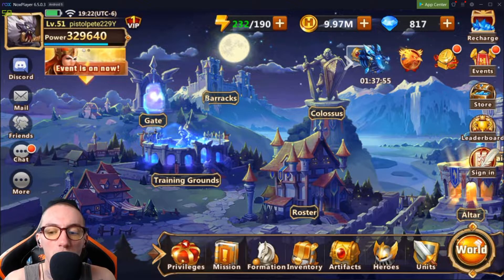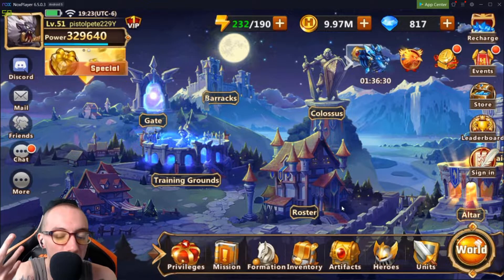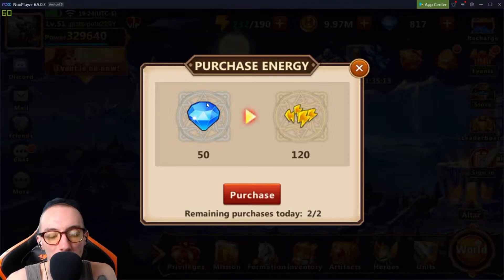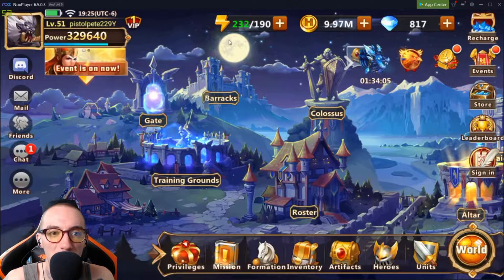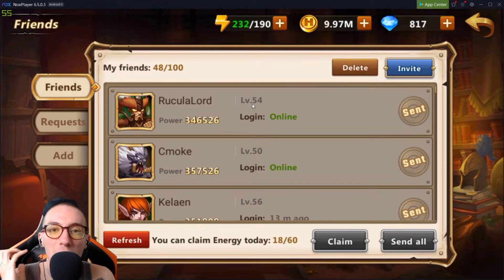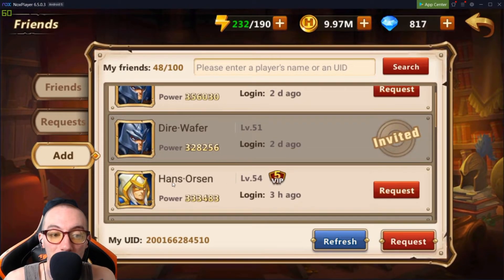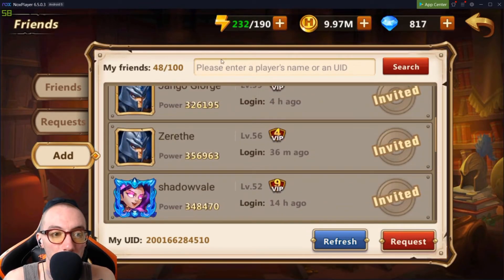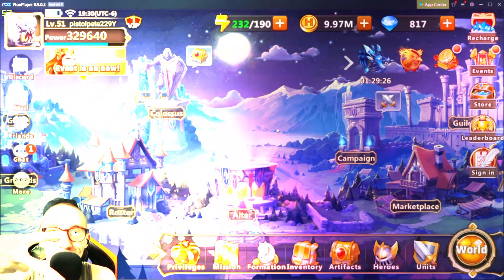BEST Way to get more Energy in Might And Magic Heroes: ERA OF CHAOS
Energy is the blood of the game and lets you progress through the story and acquire resources to become more powerful. In this video we go over some ways to increase your overall energy capacity as well as some tips on how to acquire more to play era of chaos longer.

🏆SPECIAL THANKS to Current Patreons:
PoisonIvy
NockM

You can use their music in your videos by clicking

REMEMBER. STAY HAPPY STAY POSITIVE AND LOVE IS THE MOST POWERFUL THING!